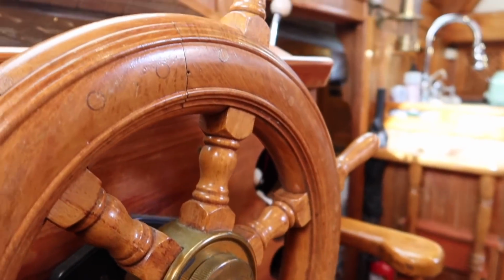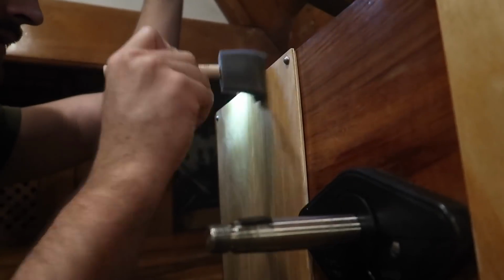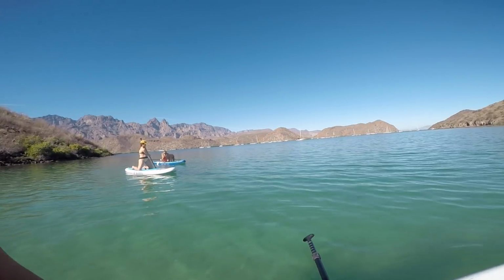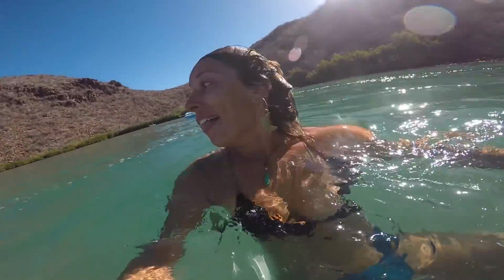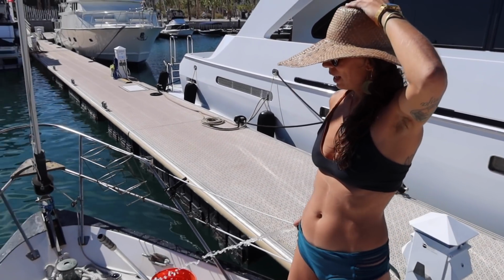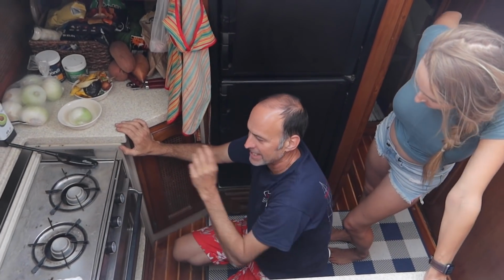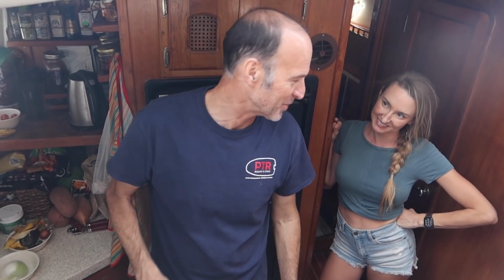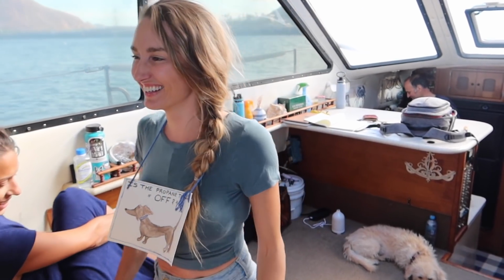Restoring an Abandoned Sailboat - Step 01 | PIRATE SHIP S14E03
is where I put all the extra pieces of this adventure that don’t make it onto YouTube.

If you’ve been following this journey for a while, you already know the deeper story never fits inside a single episode. I keep a space online where I share the extended chapters, behind-the-scenes clips, full daily vlogs, and more of the things I don’t post here.

⛵ Thank you for being part of this crew.Your comments, your energy, your support—it’s what keeps this whole thing alive. If you want more of the story go

Kamikoto is offering our supporters an extra USD50 off on any purchase they make by going